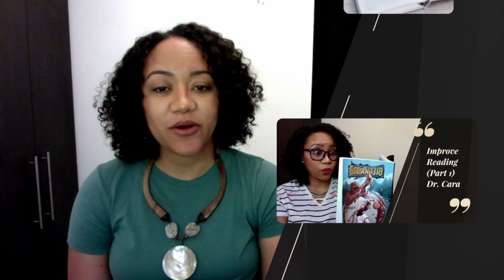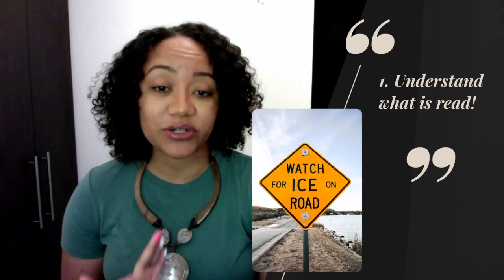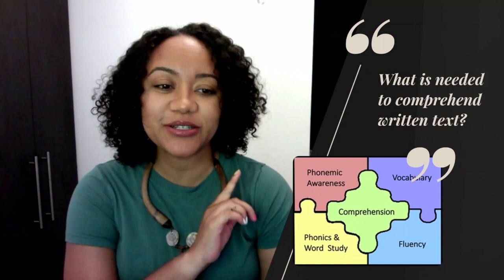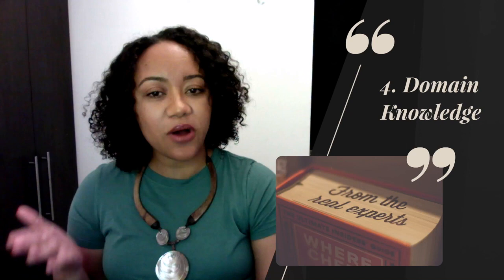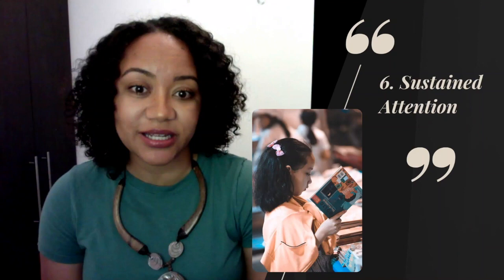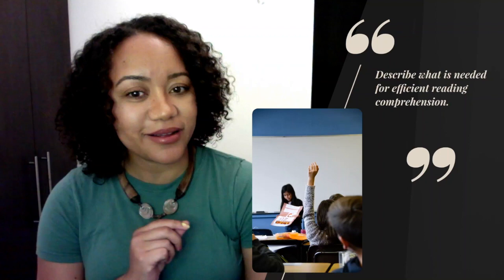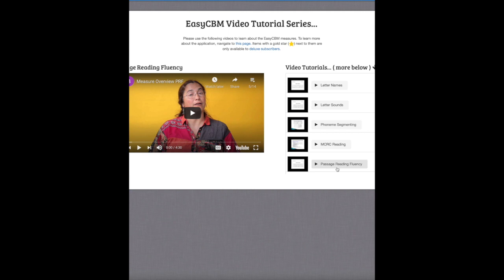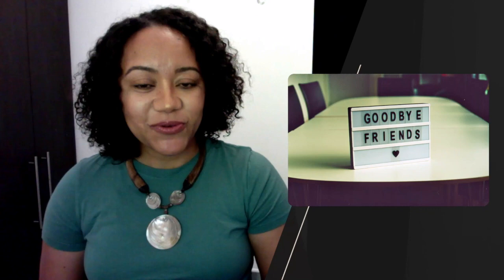Ways to Improve Reading (Part 2)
Struggling with reading comprehension? This video is for you! In part 1, we covered strategies for fluency. In part 2, we will address:
*The importance of reading comprehension (0:29)
*What is needed to comprehend text (1:31)
*Strategies for reading comprehension (7:58)
*Progress monitoring with easyCBM (21:51)